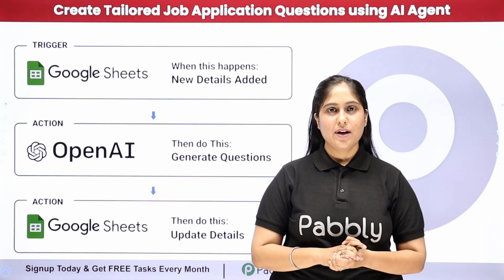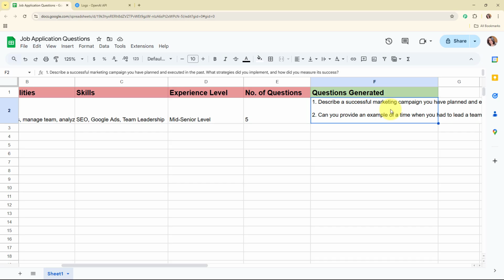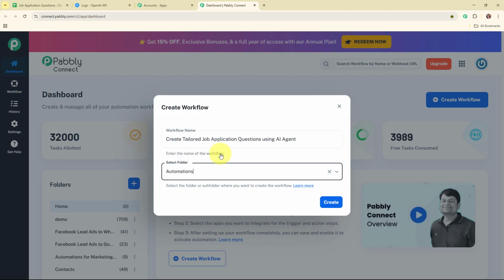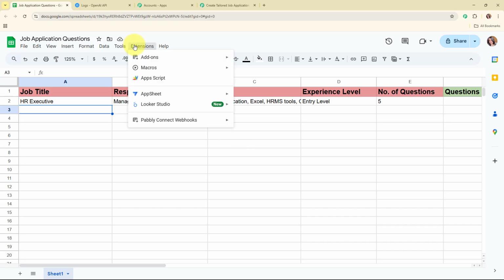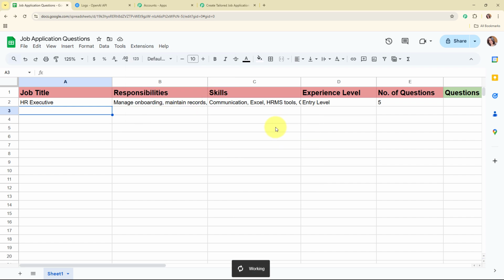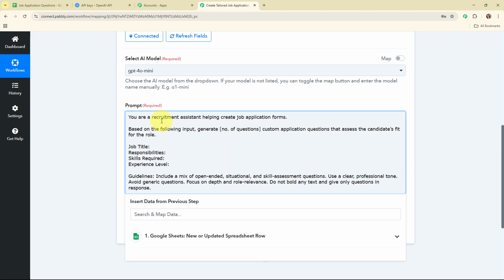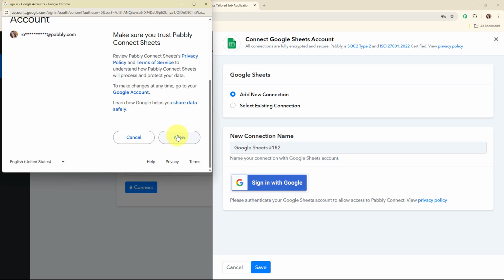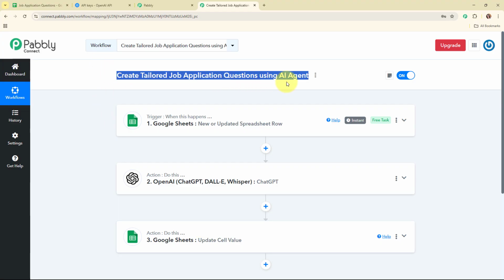How to Create Tailored Job Application Questions using AI Agent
In this video, you’ll learn how to create customized job application questions using an AI agent. We’ll explore various tools that leverage artificial intelligence to generate questions that suit your specific hiring needs. Pabbly Connect enhances this process by automating the transfer of generated questions to your recruitment platforms, streamlining your hiring workflow. This approach saves you time and helps you focus on attracting the right talent for your organization.

Use Case:-

As a hiring manager, I often need to create job application forms for different roles, and writing custom questions for each one can take a lot of time. Using an AI Agent, I can quickly generate tailored job application questions based on the job title, responsibilities, and required skills. This helps me ensure that I’m asking the right questions to identify the most suitable candidates for each role. It saves me time, makes the application process more relevant, and helps me find better-quality applicants without having to manually write questions every time.

Benefits of Pabbly Connect:

1. Automation: Save time, money, and resources by automating tasks.

2. Integration: Connect various web services to create efficient workflows.

3. Security: Enjoy industry-standard security for your data.

4. Scalability: Easily add new applications and services to your workflow.

5. Cost-effective: Choose from plans suitable for different business sizes, with no charges for internal tasks.